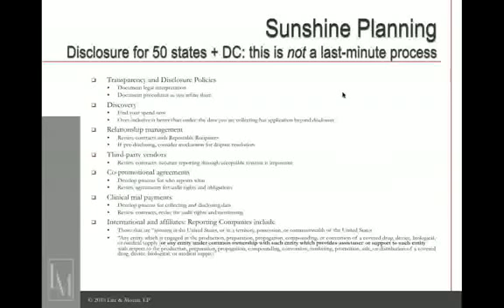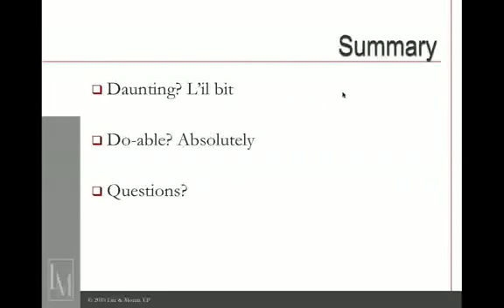Aggregate Spend Compliance: Aggregate Spend and the Law - Part 4 of 4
In this session, you will hear jargon-free from a leading compliance attorney about:

■Individual states: disclosure and spend limitations;
■Sunshine provisions: anticipated requirements, implications, and the preemption clause;
■Aggregate Spend Plus: compliance and commercial benefits beyond disclosure;
■Reporting options: what to do with the spend data once you've found it; and
■Training and communications: clear directions and procedures remove uncertainty, and improve compliance and data integrity.